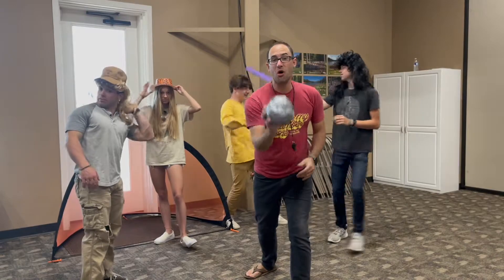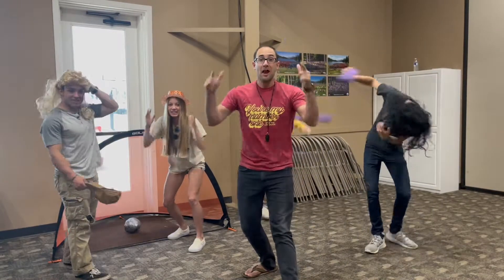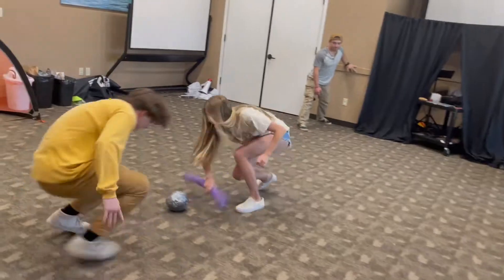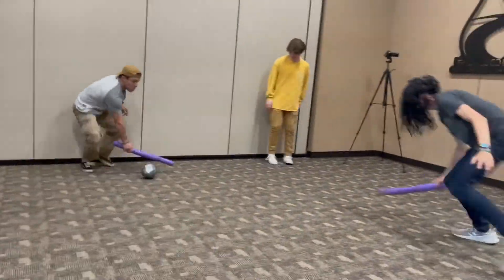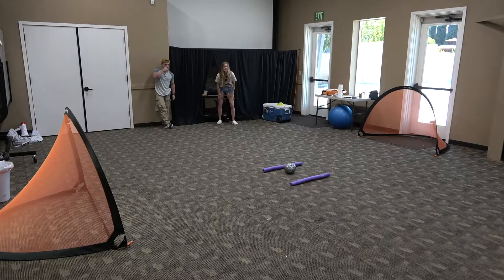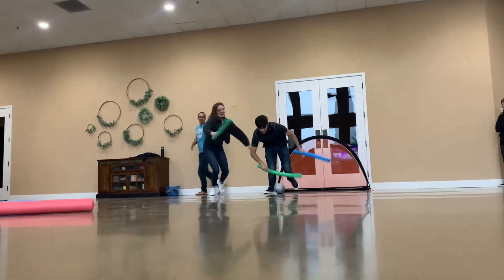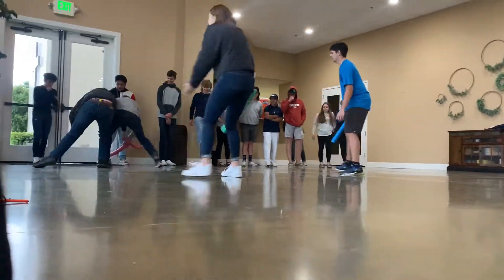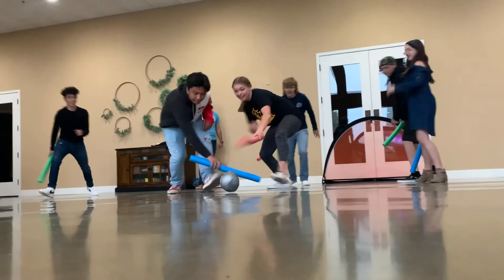Youth Group Game: Morph Ball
Supplies:
- Pool Noodles (Cut In Half)
- Morph Ball (Paper wadded up and covered in duct tape.

Goal of Game:
Score a goal in your goal when your number is called.

How to play:
get 2 teams and number off 1through however many people you have on that team.

The game master then calls a number and the people with that number must run to the middle and hit the morph ball into their goal.

No feet allowed to touch the ball.